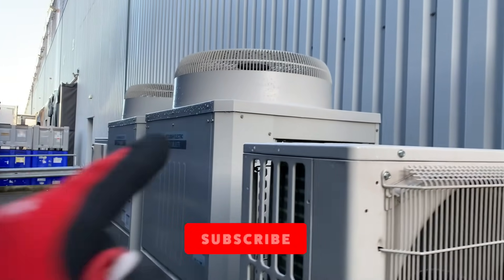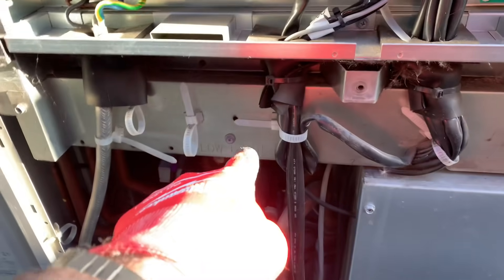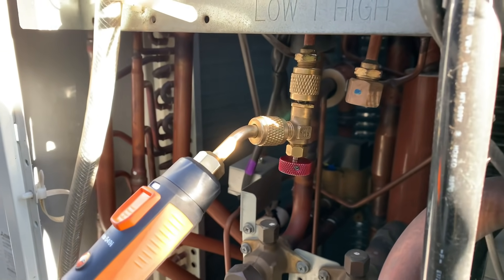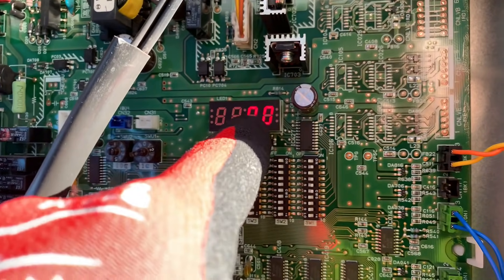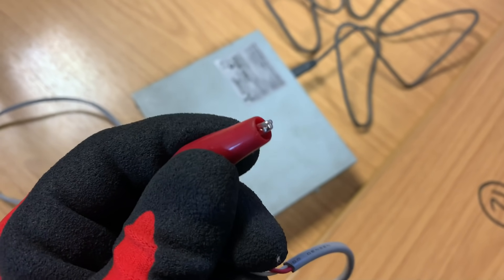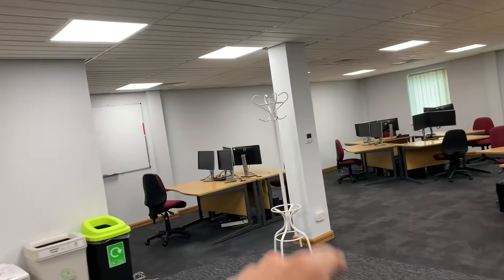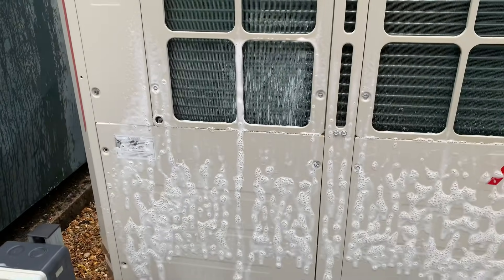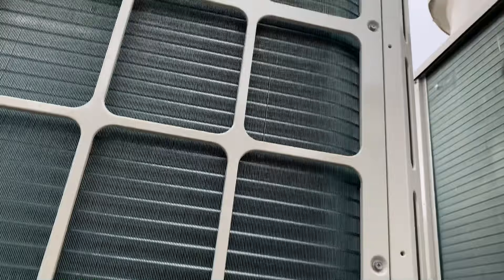A WEEK IN THE LIFE OF AN AIR CONDITIONING ENGINEER.... ITS A LEAKER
Sorry it’s been so long 🤦🏻‍♂️

Had a manic few weeks.

Anything you fancy seeing in the future on the channel ?

Drop me a message on Instagram 👇🏼